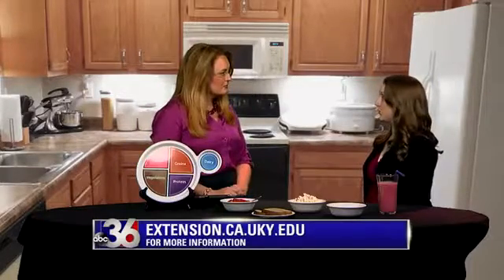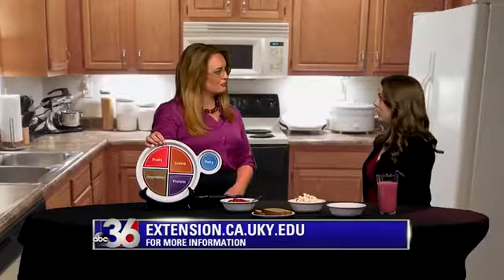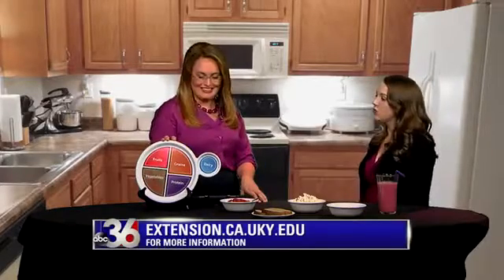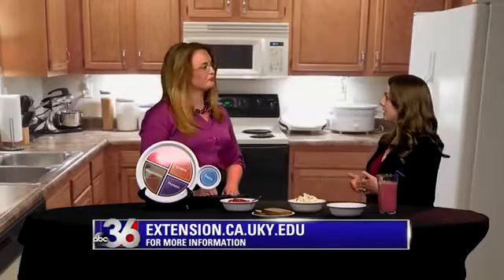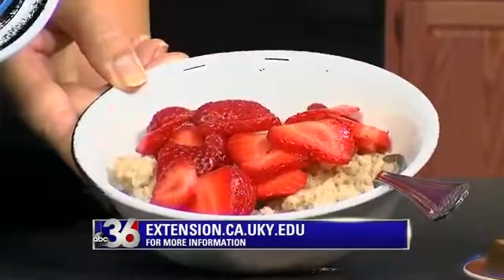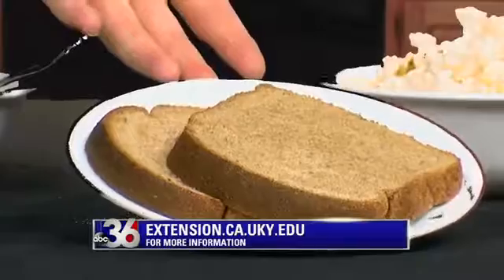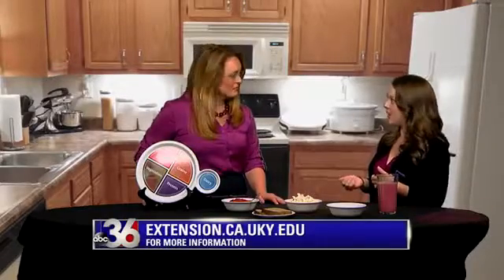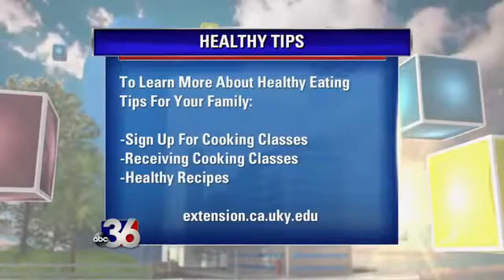Healthy Eating Tips for Children - UK Extension 10-5